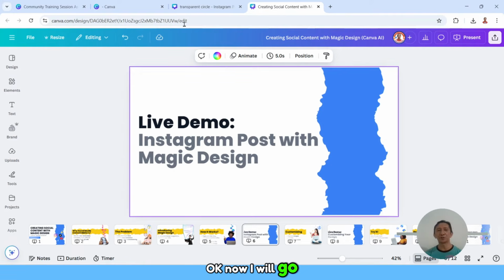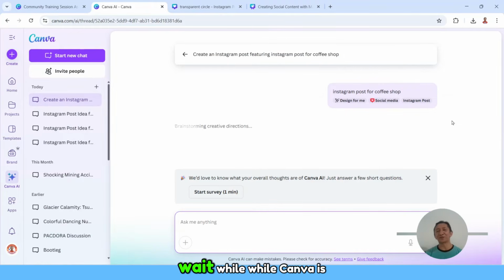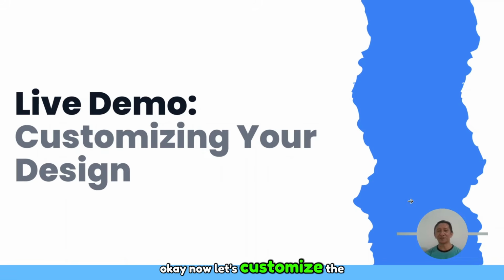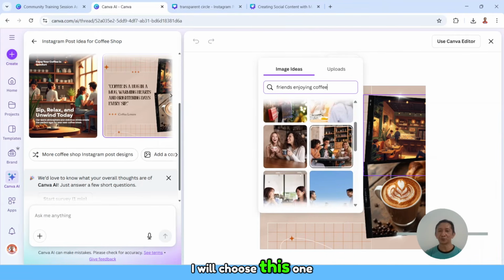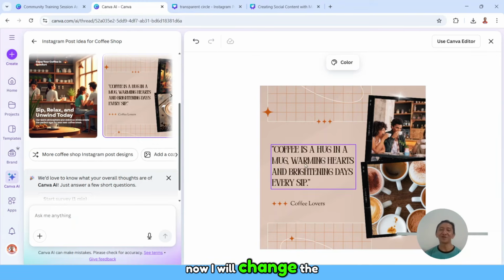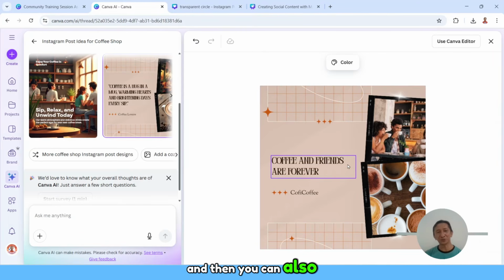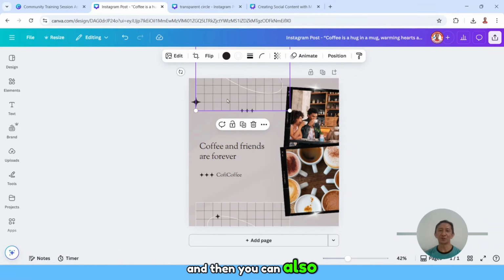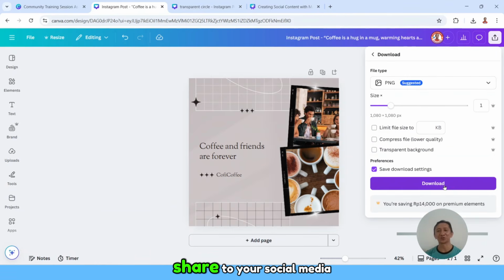How to Create Social Media Content FAST with Canva Magic Design (Perfect for Small Businesses)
Are you a small business owner or brand owner struggling to keep up with social media content?
In this 11-minute training, I’ll show you how to use Canva’s Magic Design to create stunning, professional content in minutes — no design background required!

What you’ll learn in this video:
✅ How Magic Design works inside Canva
✅ Step-by-step demo: creating social media posts with AI
✅ Tips for customizing designs to match your brand
✅ How small business owners can save time while still standing out online

Whether you’re just starting out or looking for ways to boost your brand presence, Canva Magic Design is a game changer.